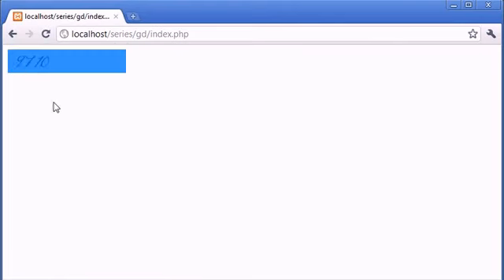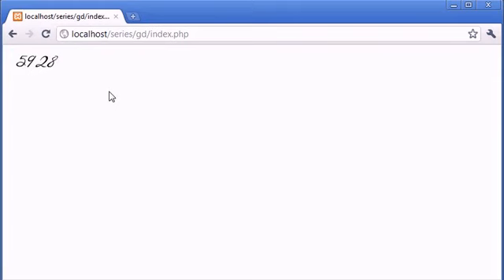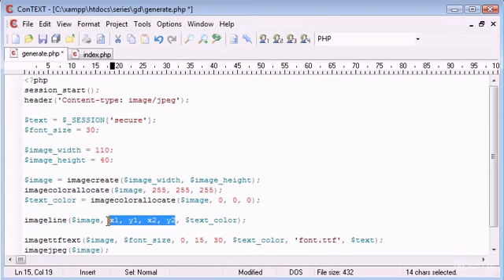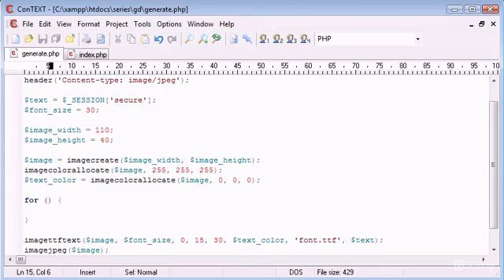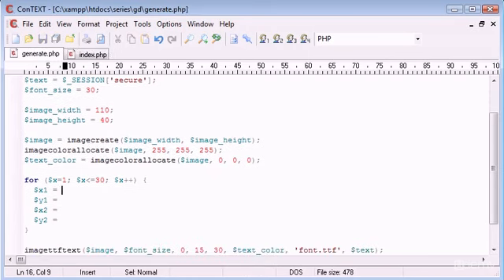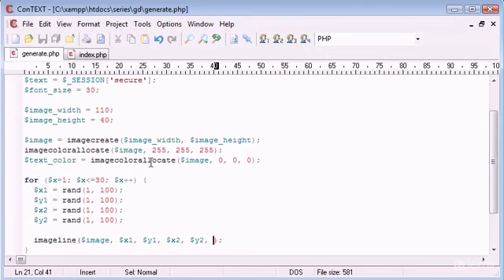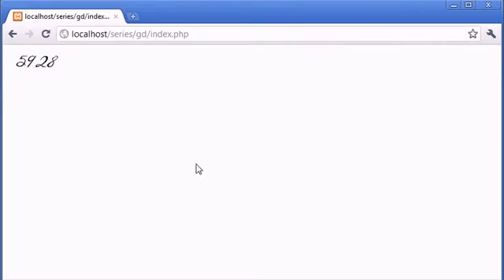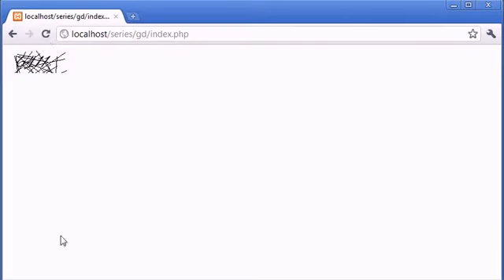166 Creating Captcha Image Security Part 3